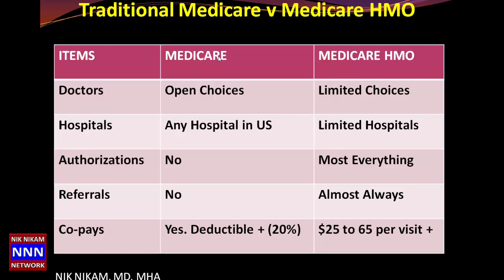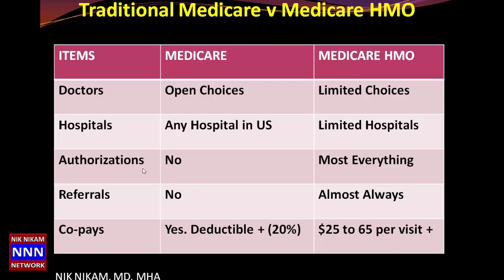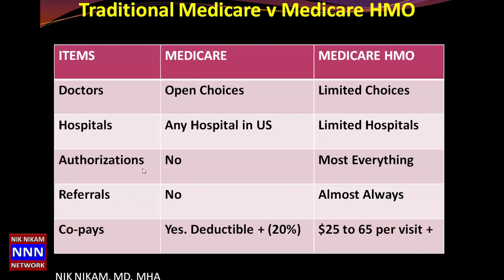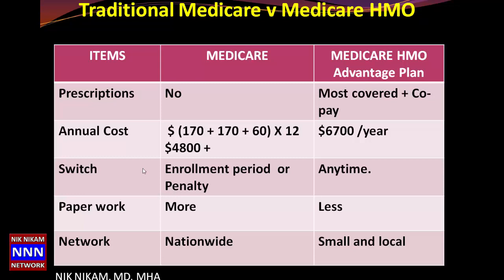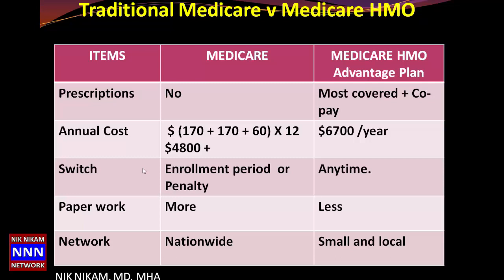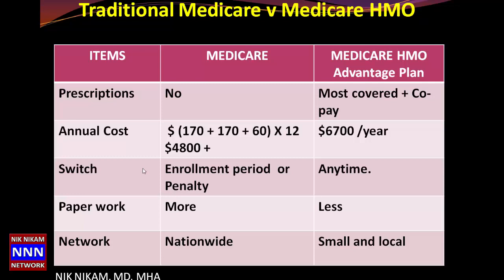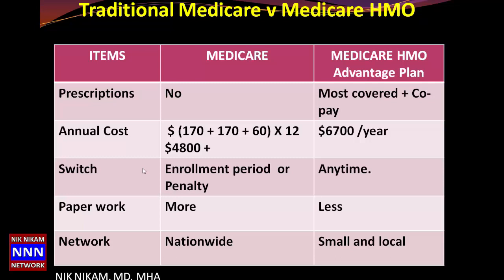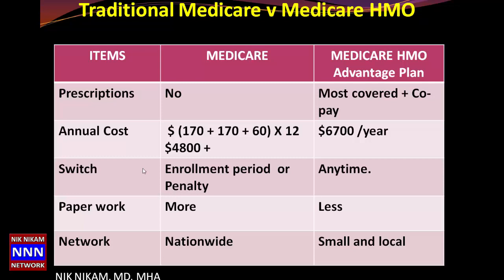Traditional Medicare v a Medicare HMO or an Advantage plan by Dr NIK NIKAM on NNN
Traditional Medicare v Medicare HMO or an Advantage plan by Dr  NIK NIKAM on NNN